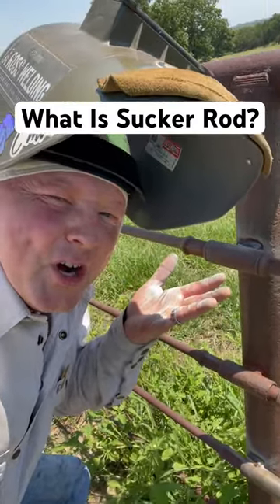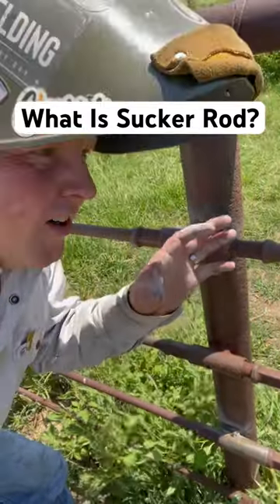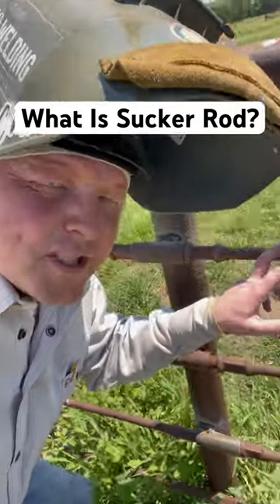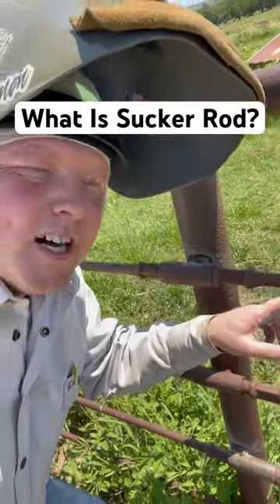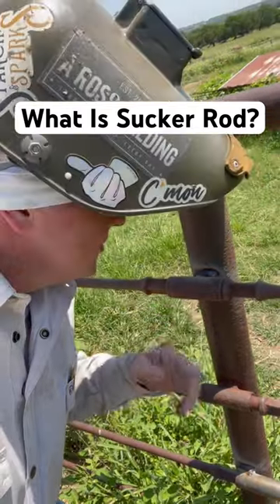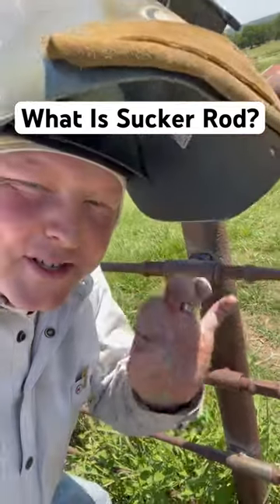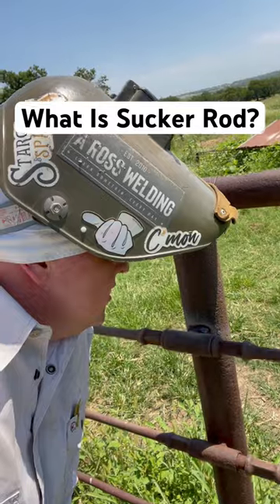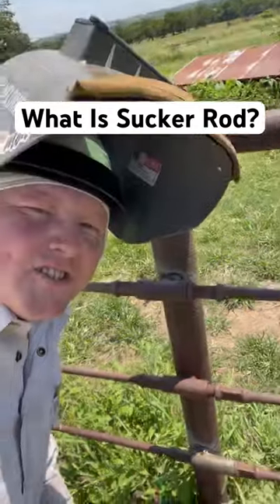Cheapest Pipe Fence Options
What is sucker rod? Why do a lot of farms have sucker rod fence? Why is it the cheapest pipe fence options? Austin Ross / AROSSWELDING TIPS & TRICKS